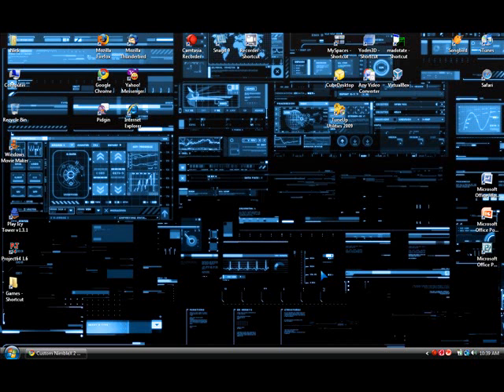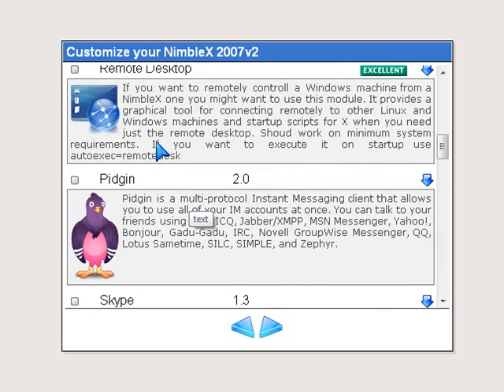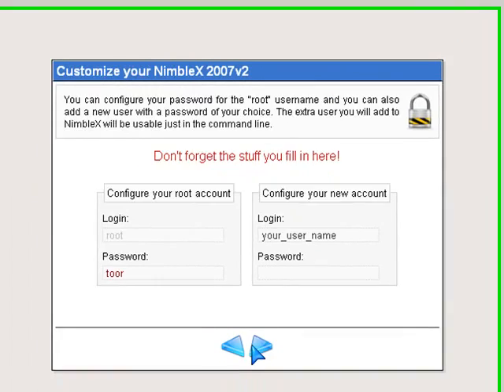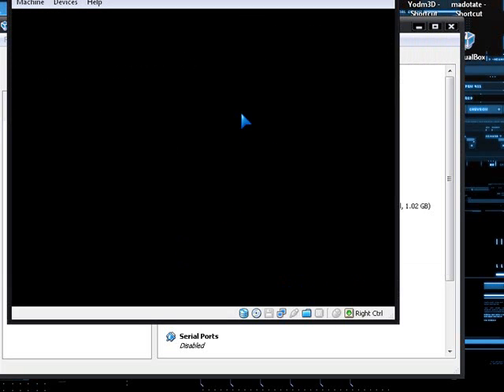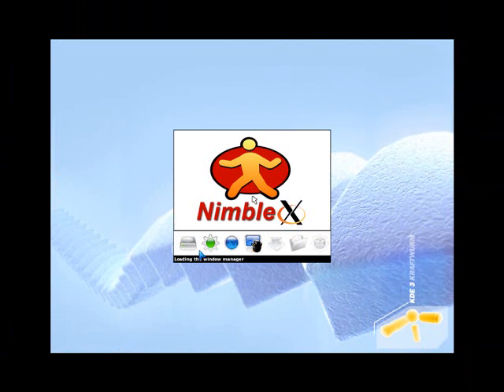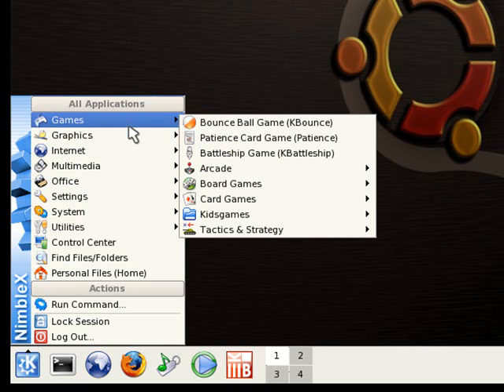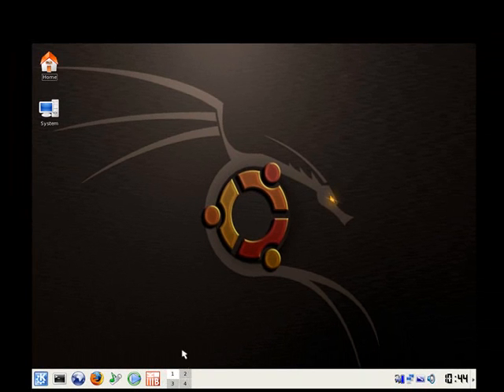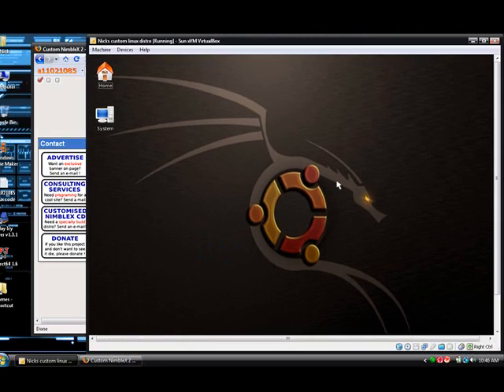how to make your own custom version of linux